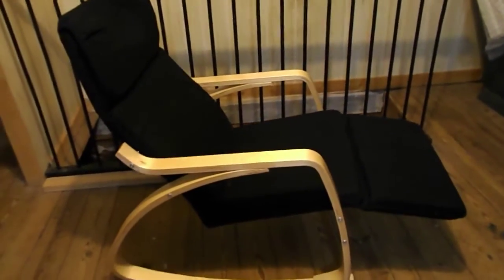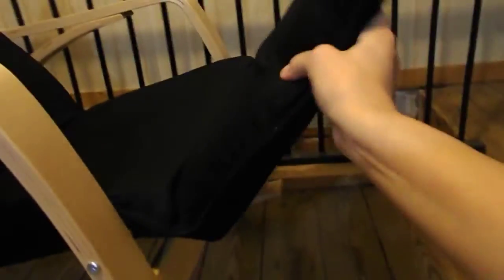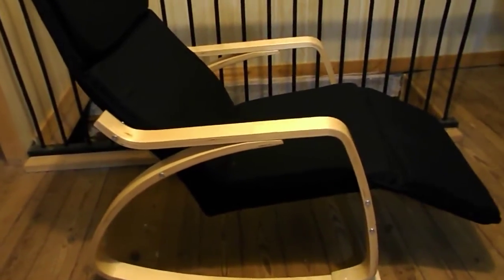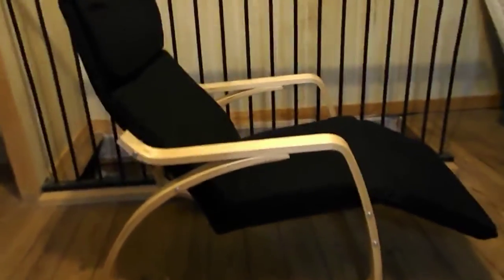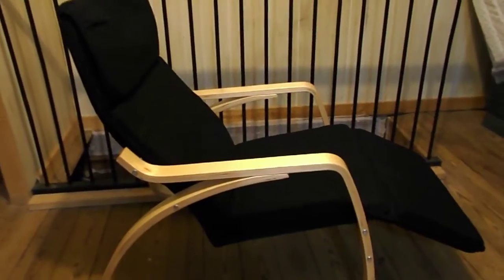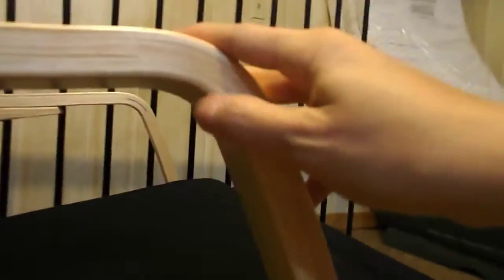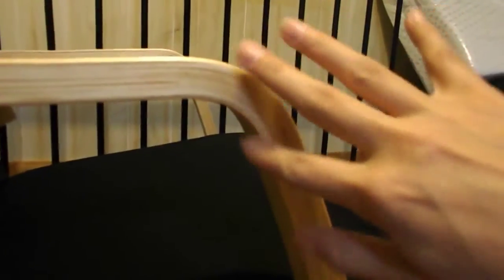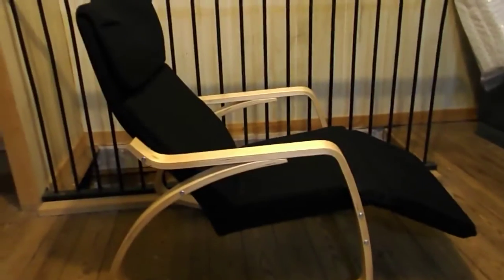Best Choice Rocking Chair Recliner Review